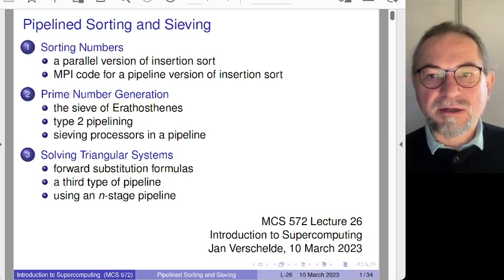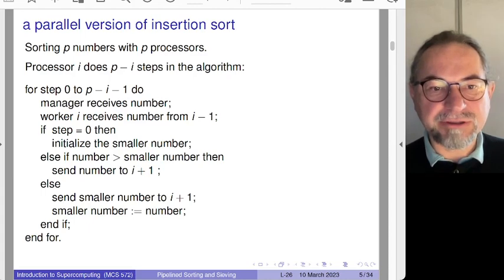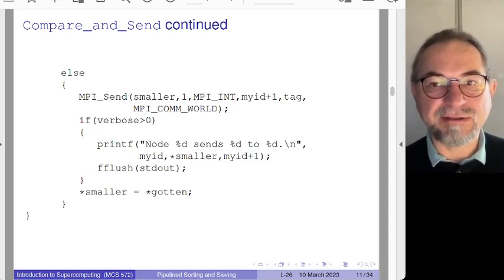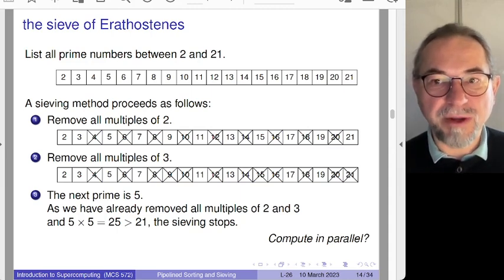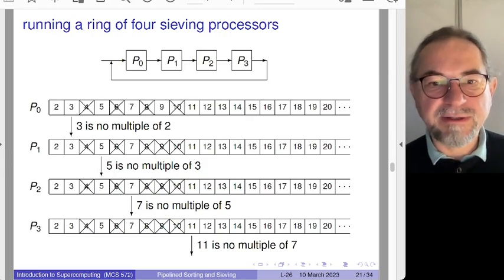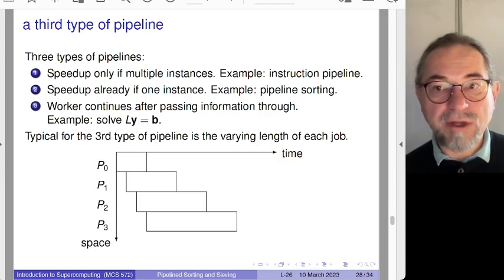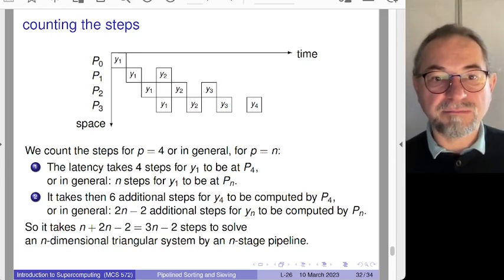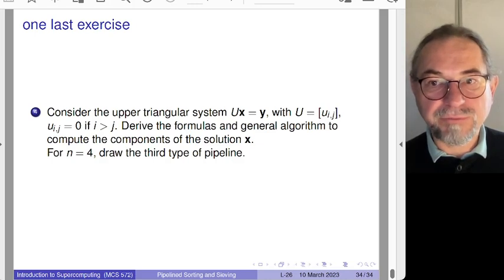Pipelined Sorting, Sieving, and Solving Linear Systems: functional decomposition defines pipelines.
In this second lecture on pipelines, we consider pipelines where processors in the pipe can already start working before the previous processors in the pipe are terminated.  In the pipelines of the previous lecture, speedup can only be obtained when multiple instances are processed.  Examples considered are sorting and sieving for prime numbers.  The lecture ends with  a pipelined version of the forward substitution formulas to solve a linear system in parallel with a pipeline of processors.